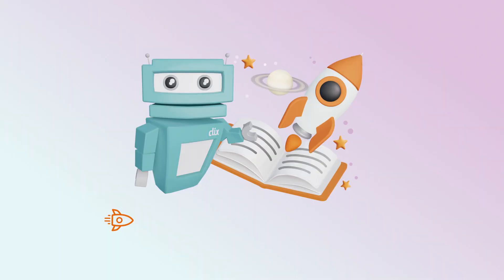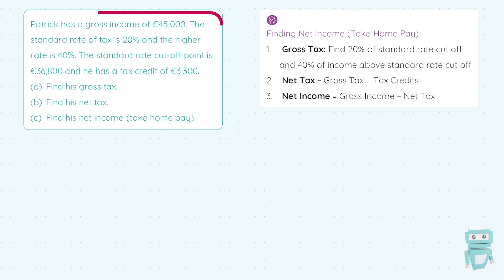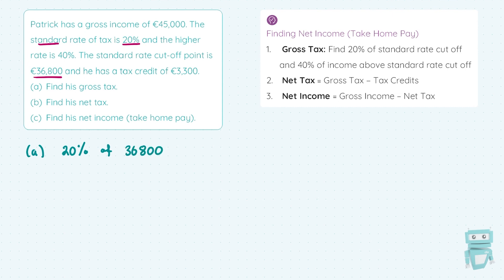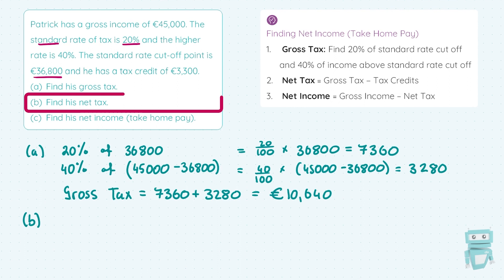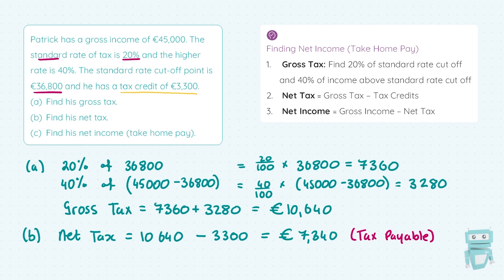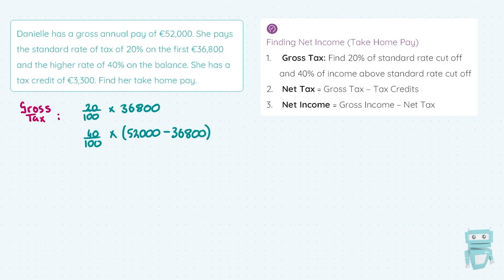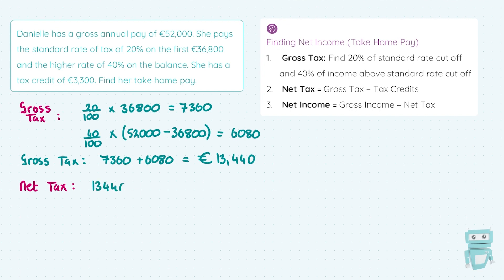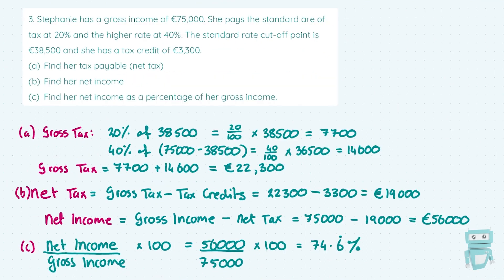Income Tax, Financial Maths - Junior Cert Maths | StudyClix Boost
Improve your Junior Cert Maths grades by watching expert teacher Stephen Begley break down Income Tax.

This video is a sample of Studyclix Boost. Our new rapid revision tool which breaks down the whole Junior Cert Maths course into Maths and questions to test your knowledge

Check out our full playlist of samples (with new samples coming each week)

You can find loads more help with Math and all other subjects (like flashcards, quizzes, notes, past and mock exam questions arranged by topic, and examiner-graded past paper answers, and much, much more) on the Studyclix website: